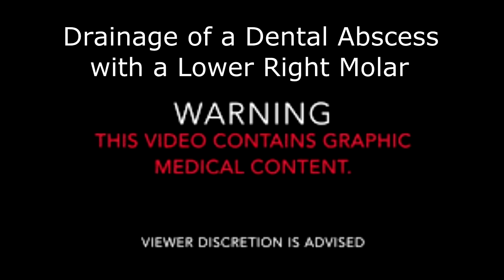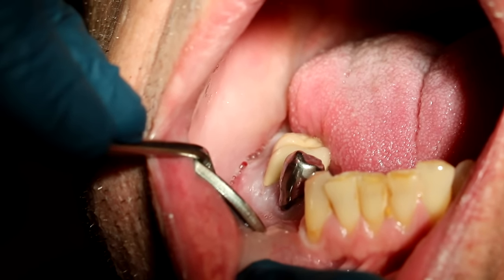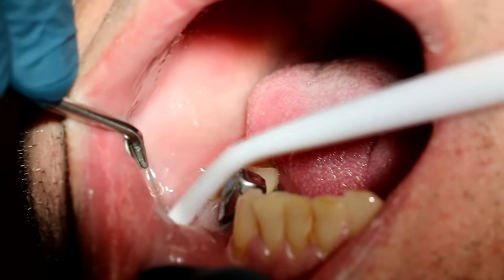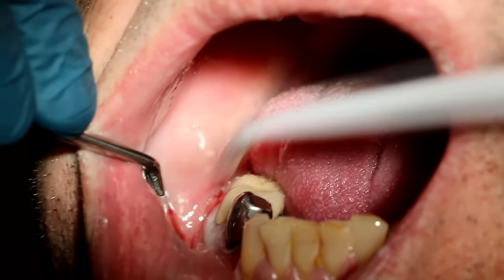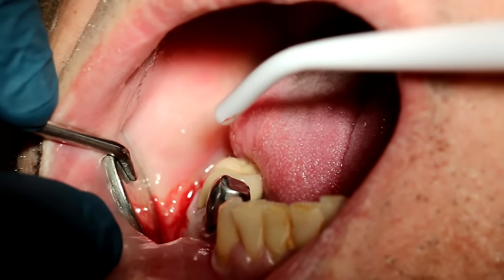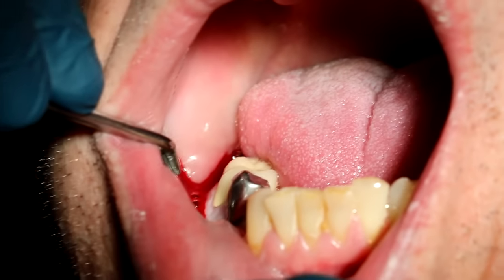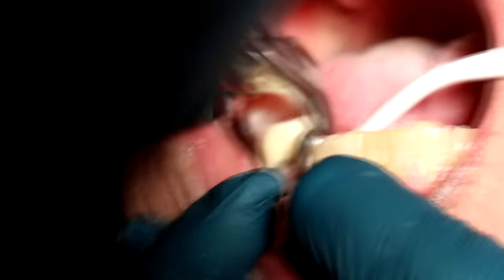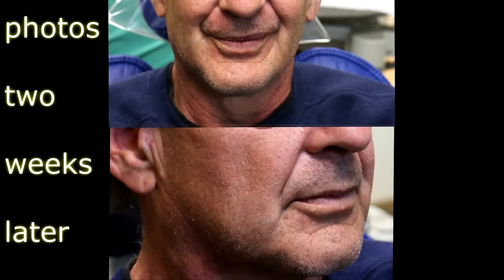Explosive Drainage of Pus from a Dental Abscess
Watch in HD the explosion of pus that comes from an infected and abscessed lower molar tooth. Dr. Nick Calcaterra performs the procedure in Orange, Connecticut. Watch him first perform an incision and drainage where pus explosively emerges from the abscess. Then he removes the infected tooth. Lastly, view footage of our patient taking about his experience.

We deal with tooth infections all the time - with or without pus. Learn more about extractions performed in our office at this